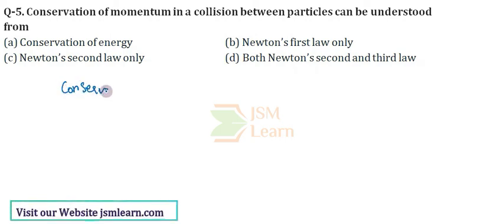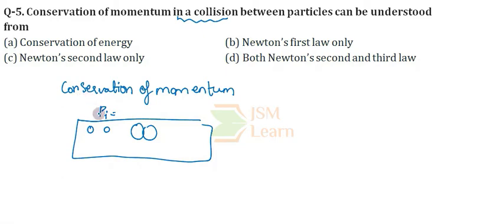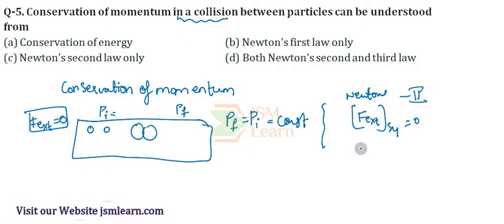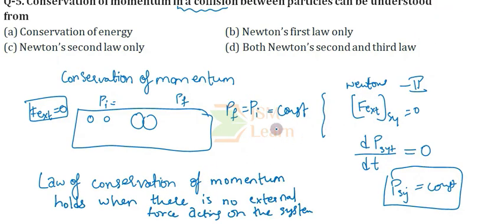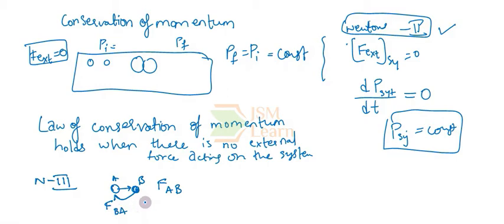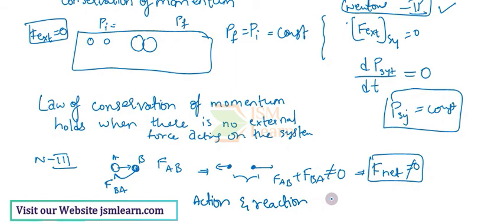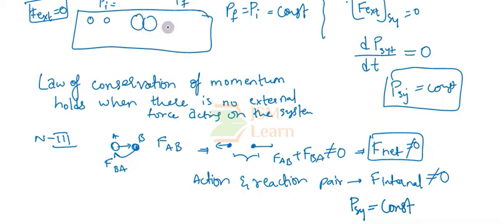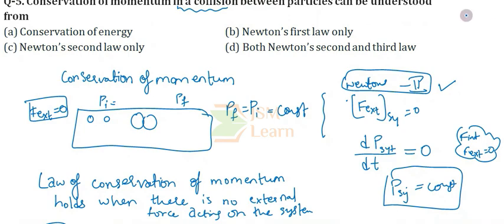Laws of Motion NCERT Exemplar Solutions-Q-5